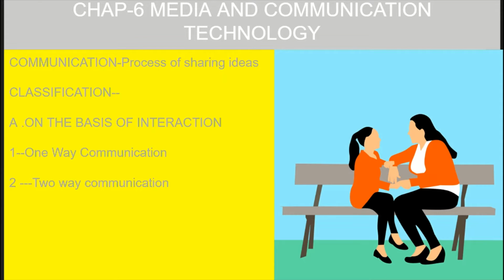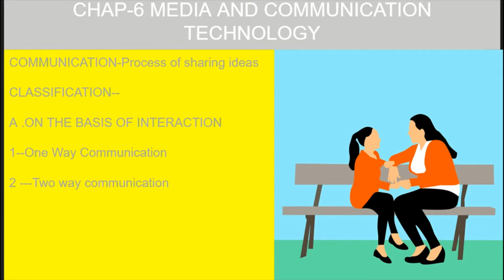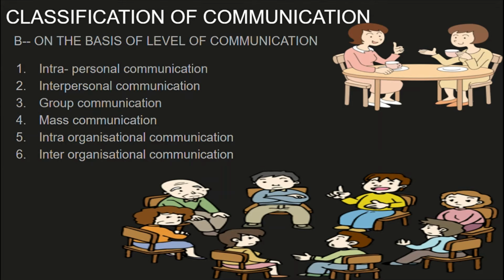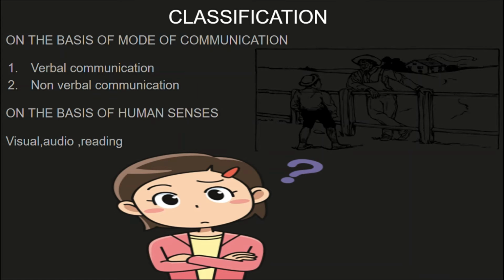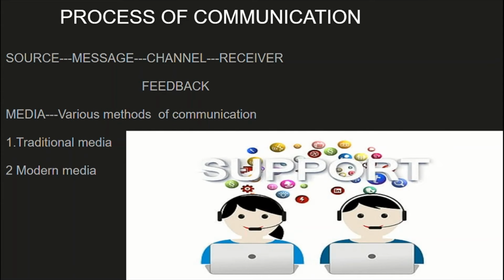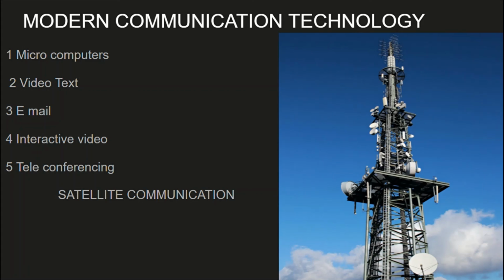Chapter 6 Media And Communication Class XI Home Science Lectures By Divya Gulati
Lectures of Home Science for Class XI by Divya Gulati about NCERT book.
All descriptive chapters of Home Science NCERT book Human Ecology And Family Sciences Part-I